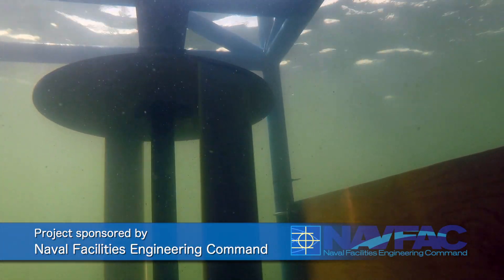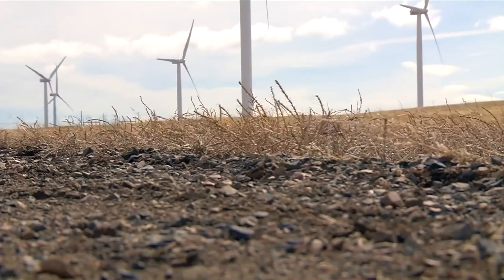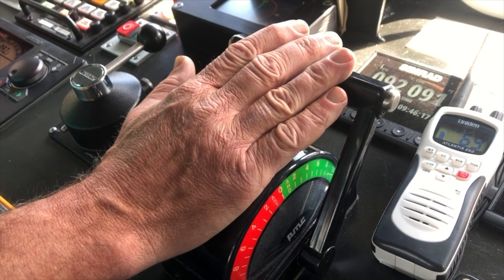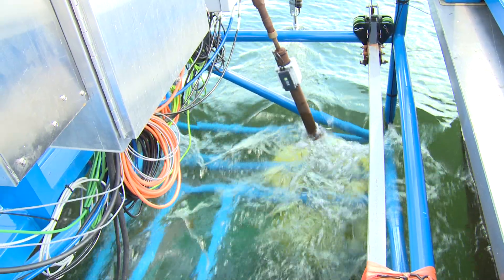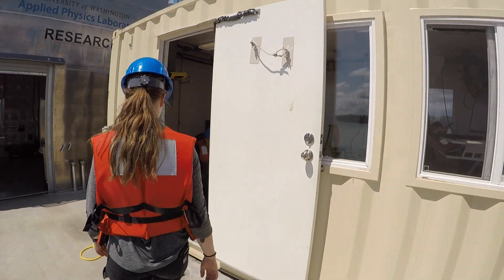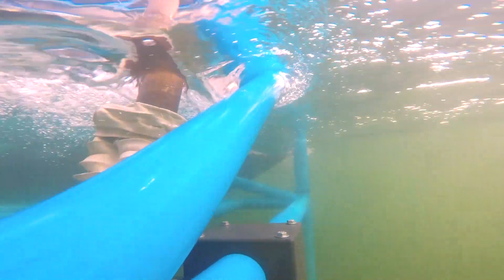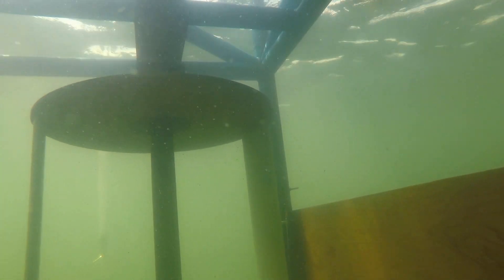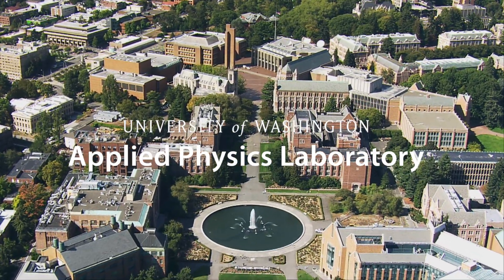Commissioning the Tidal Turbine Testing System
A Laboratory and UW Department of Mechanical Engineering team  took to Lake Washington to continue testing the full-scale prototype marine hydrokinetic energy device. The turbine is mounted on the R/V Russell Davis Light gantry and then lowered between the catamaran hulls so that researchers can simulate flows past the turbine without disruptions from the vessel or other structures.

A suite of sensors, including load and torque cells and an acoustic Doppler velocimeter, monitor the turbine. Data acquired are used to characterize turbine performance under various simulated flow conditions in real time and in post-processing analysis.